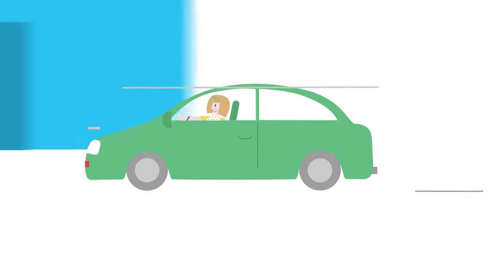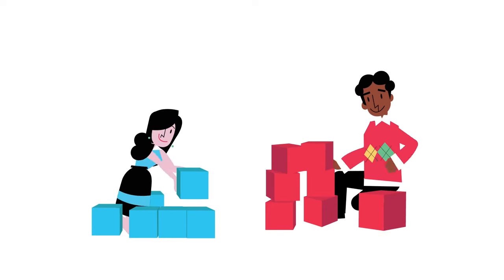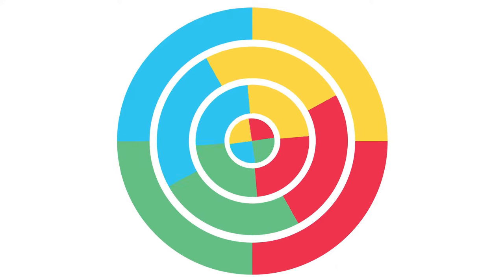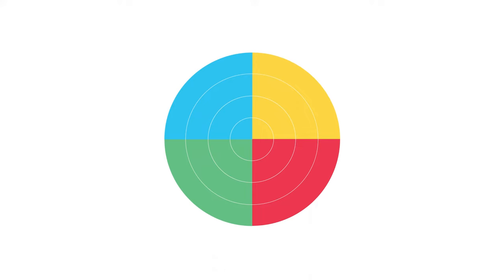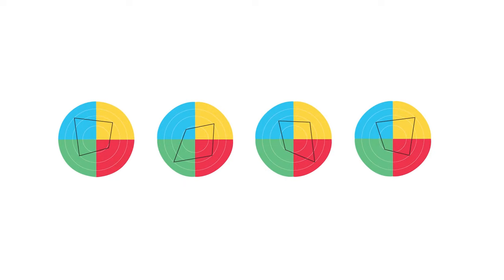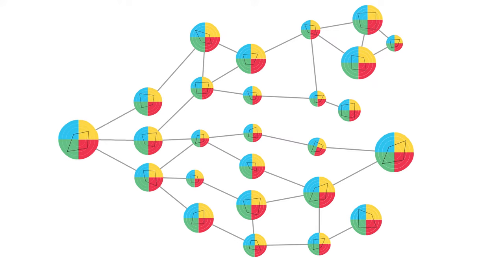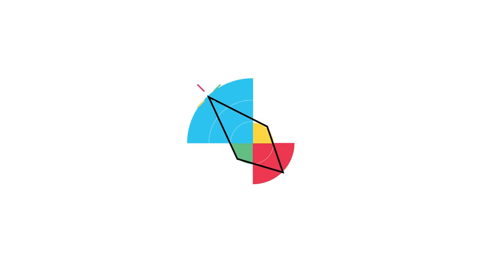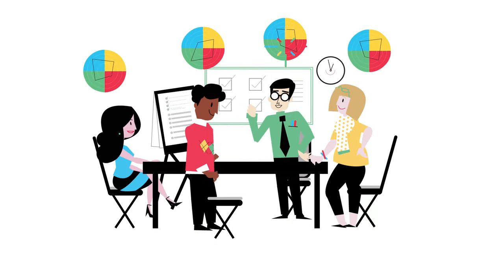Introducing the Whole Brain® Thinking Model